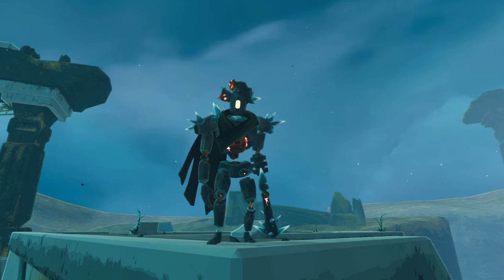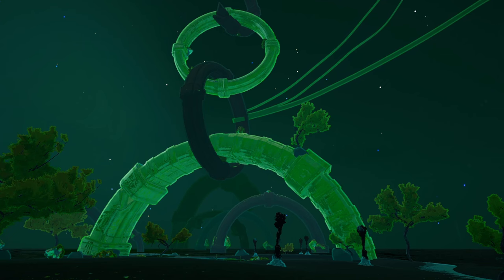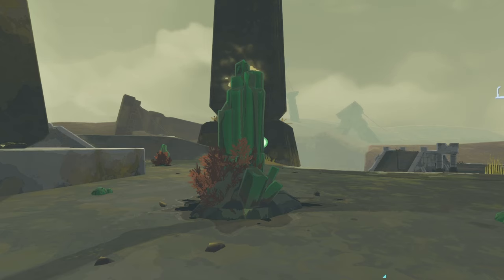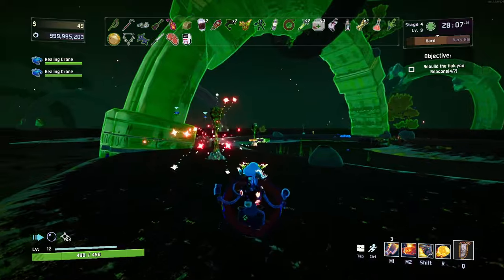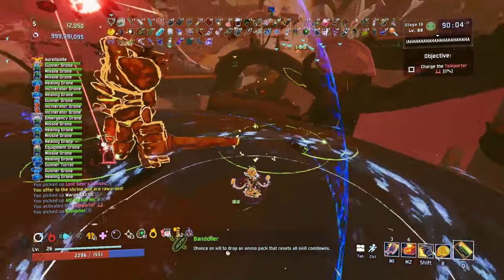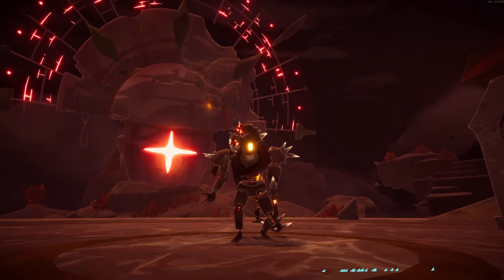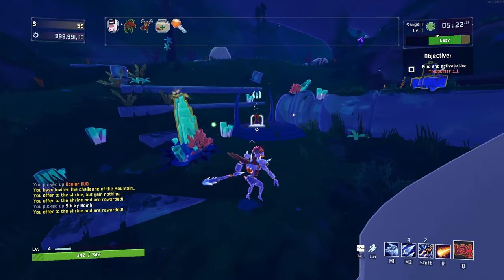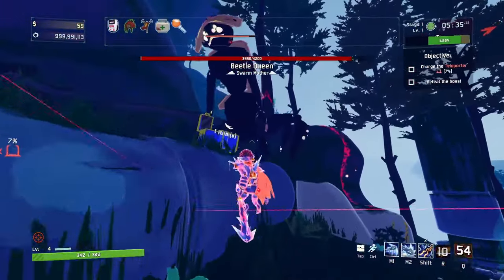How To Unlock The False Son | Risk Of Rain 2: Seekers of the Storm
How to complete the "Purified Freedom" Challenge and unlock The False Son on Risk Of Rain 2: Seekers of the Storm Tutorial!

Yeo Hui Ching

⭐ SUB GOAL:
48% 2.41K/5K